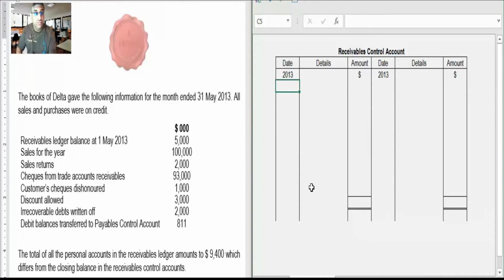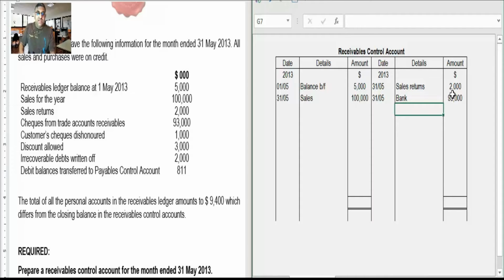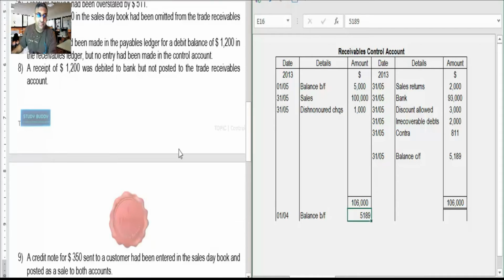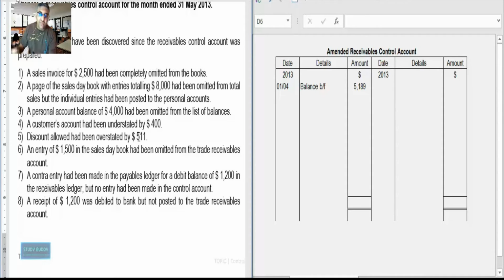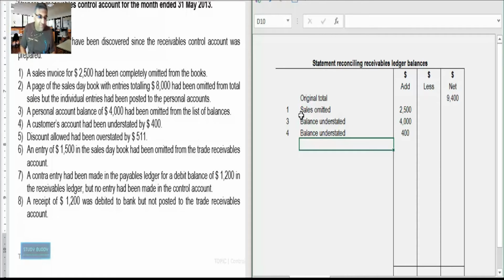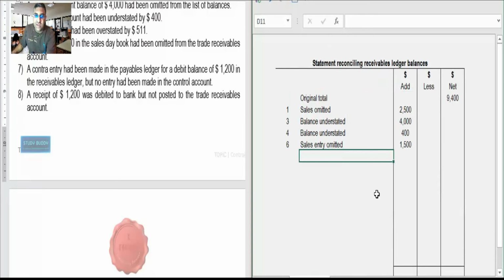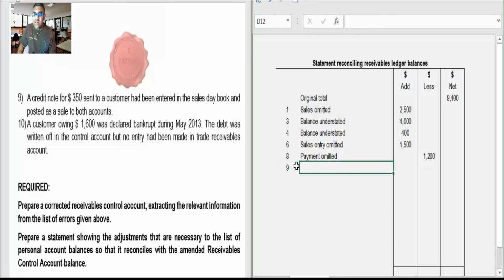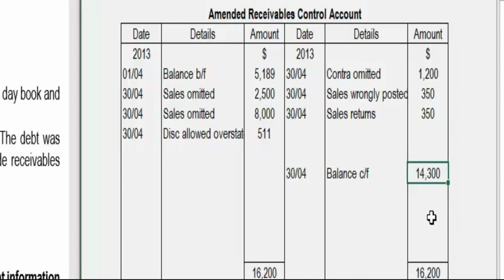How to reconcile control accounts